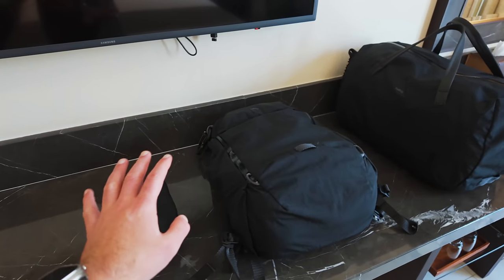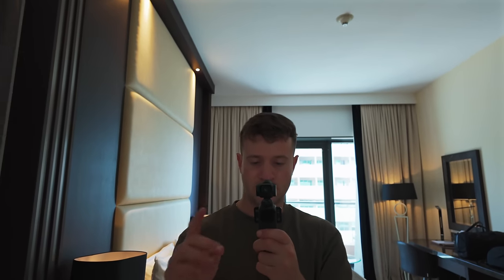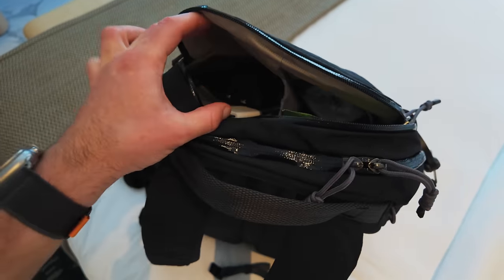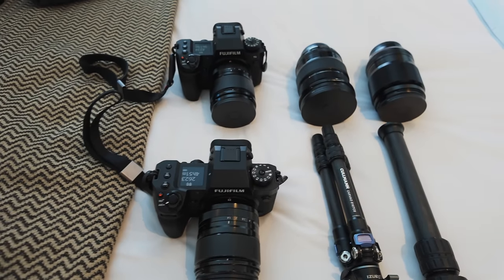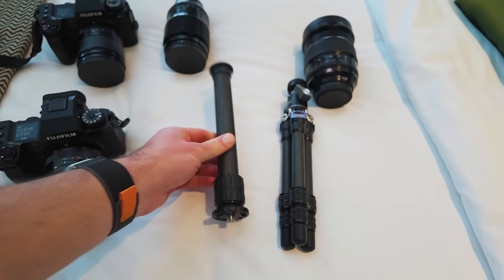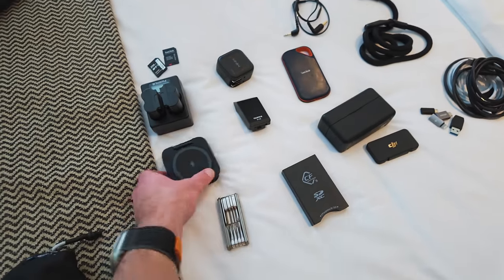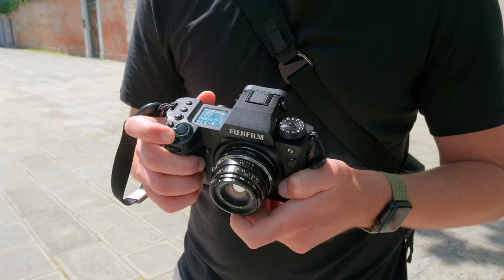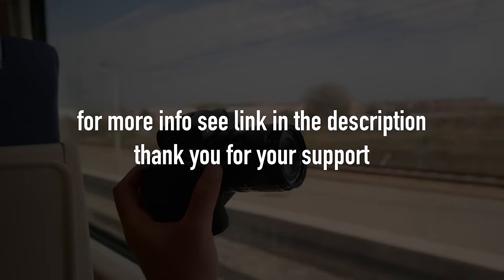What's In My Camera & Travel Bag 2024 (Full Time Travel Photography)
I've skimmed over many items to keep the video shorter however please read the accompanying blog below for every little detail.